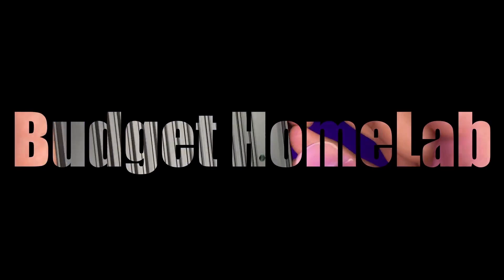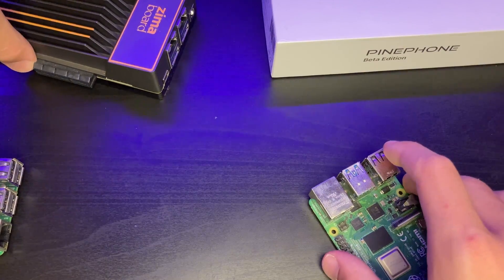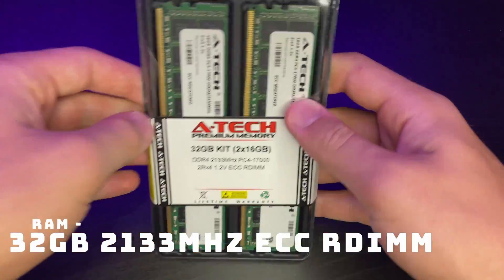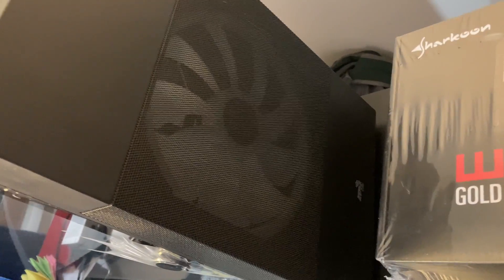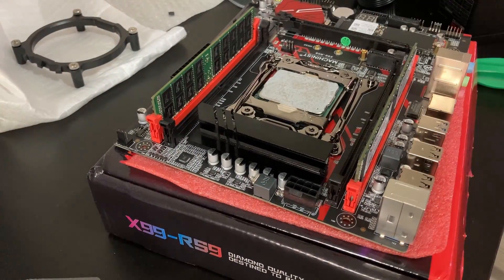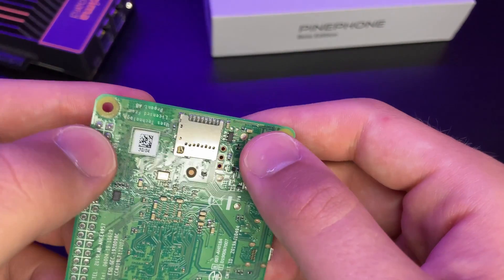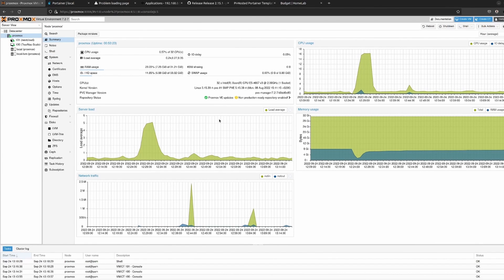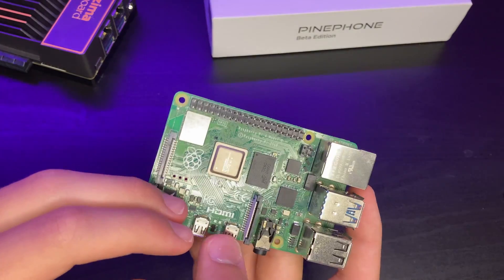Budget-HomeLab (#2) - BUILDING A BUDGET Home Server!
PCB Prototypes the easy way!

Who wants to have a HomeLab but doesn't want to spend loads of money? I DO! Well this series is all about building a HomeLab WITHOUT spending tons of money! In this video, we take a look at building a BUDGET 16 Core Proxmox Server!

Parts Used for the Build -

Motherboard - Machinist X99-RS9
RAM - A-TECH 32GB DDR4 ECC RDIMM
GPU - AMD Radeon HD 8490
CPU Cooler - Cooler Master Hyper 212 Black Edition
Storage - 256GB NVME SSD
Power Supply - 750W Sharkoon WPM Gold Zero
PC Case - Aerocool Atomic Micro ATX

Attribution = fast forward icons" Fast forward icons created by Freepik - Flaticon

00:00 - Intro
02:10 - What is Proxmox?
02:55 - Parts Used in the Server Build
03:29 - CPU
04:29 - Motherboard
05:38 - RAM
06:07- GPU
06:40 - CPU Cooler
07:04 - Storage
07:47 - PSU
08:11 - PC Case
09:22 - Total Cost
10:24 - The Build
11:57 - Taking a look at Proxmox
18:45 - Conclusion